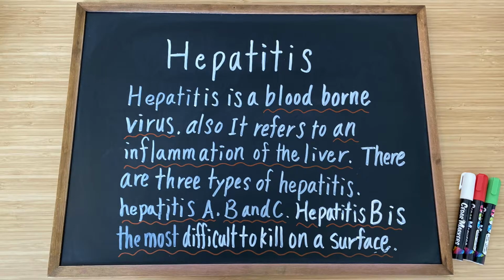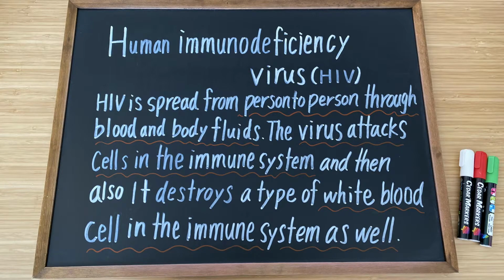State Board Cosmetology Exam microbiology infection ⑤: principles & practices